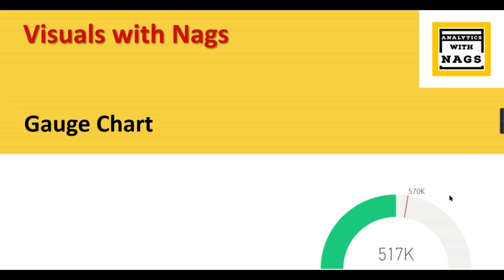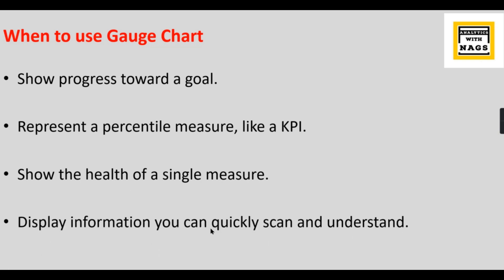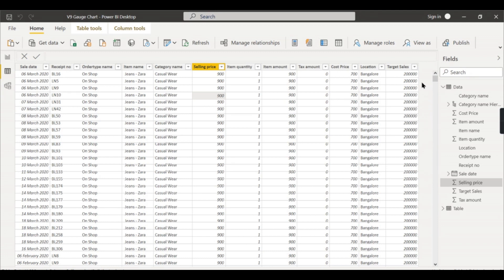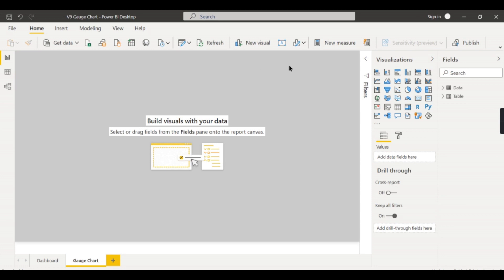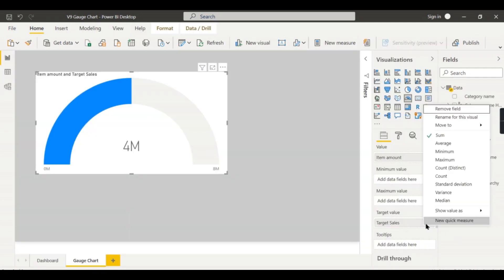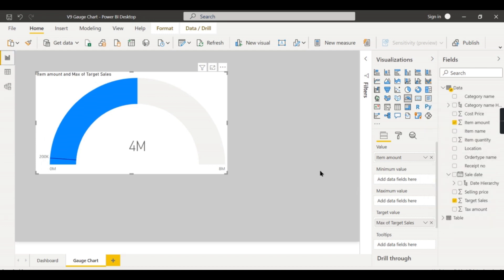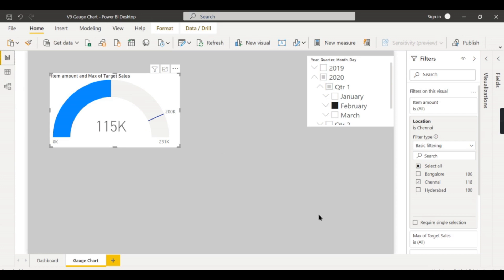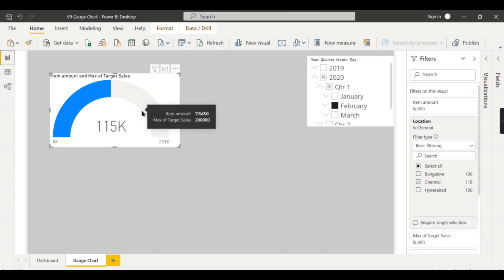Gauge Chart in Power BI - Visuals with Nags